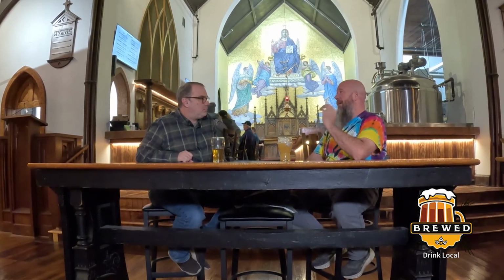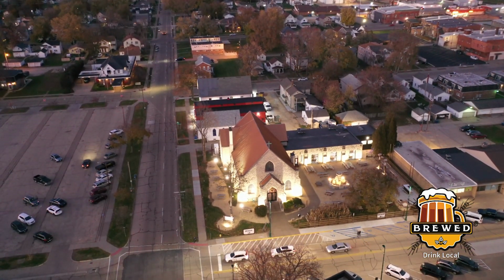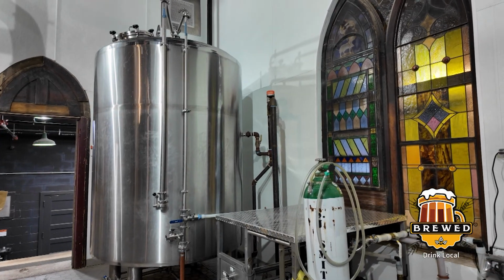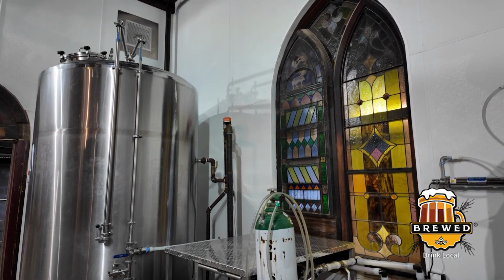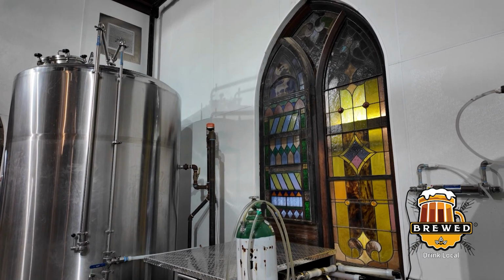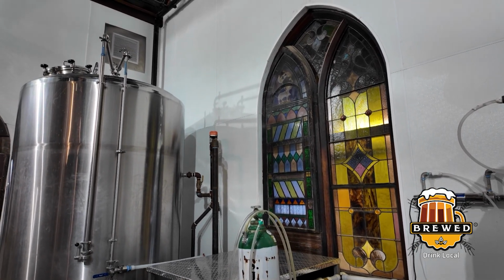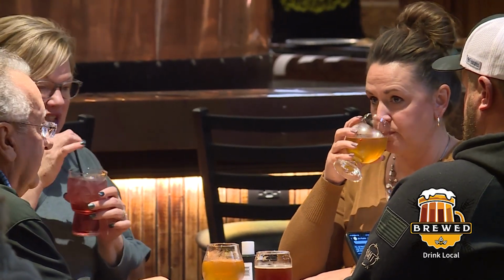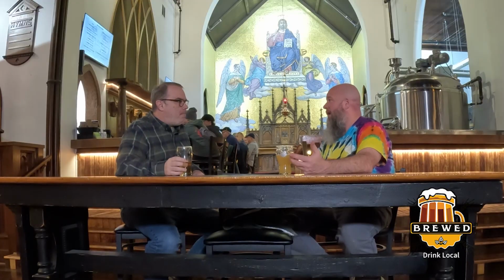Brewed Ep. 114 | Great Revivalist Brewery in Clinton, Iowa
The Brewed Crew returns to the newly-renovated Great Revivalist Brewery in Clinton, Iowa. Trust us... this place MUST be seen to be believed. What once was an old church is now already your new favorite Iowa brewery!